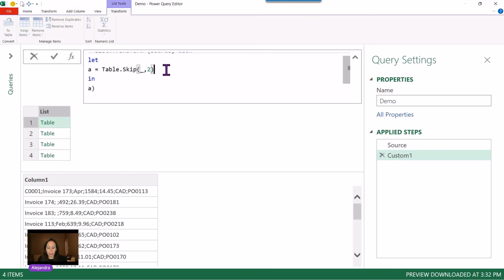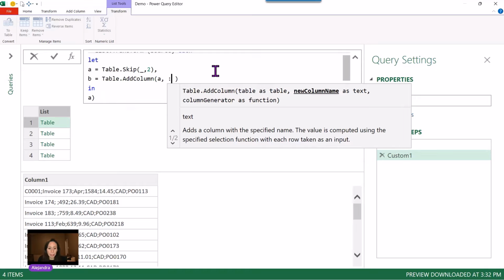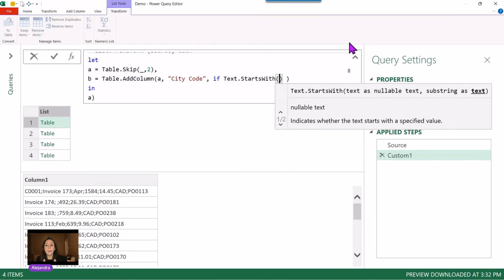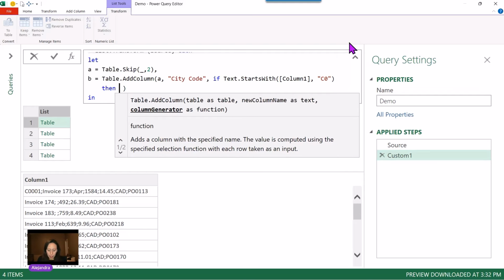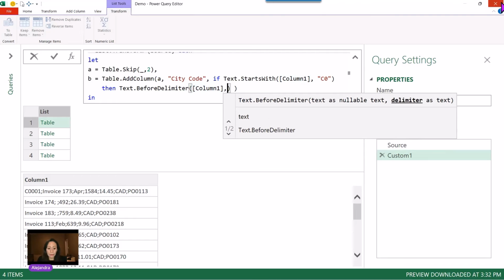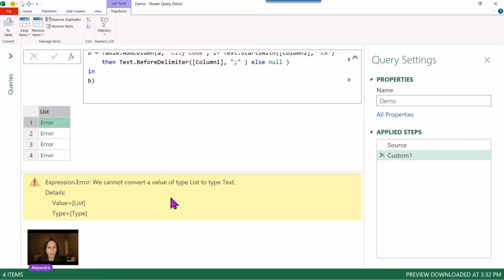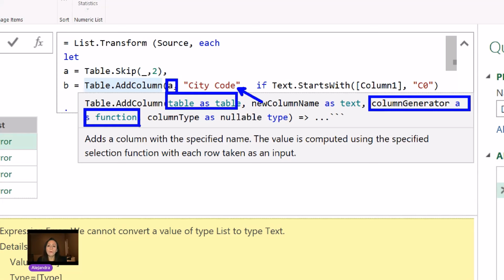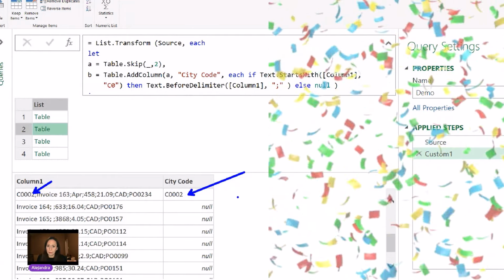You Can Dynamically Extract Text From A Column And Add It To Another Column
In this session you will learn in just a few minutes, how to dynamically extract text and add it to a new column in nested tables, with Power Query!

You will save the day in the office with this technique!